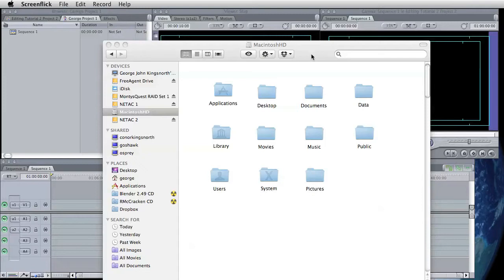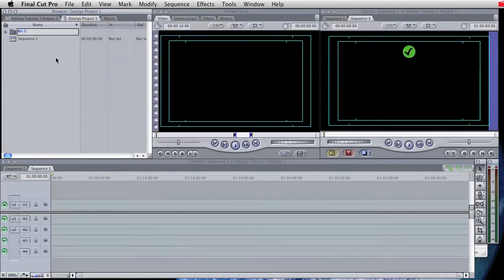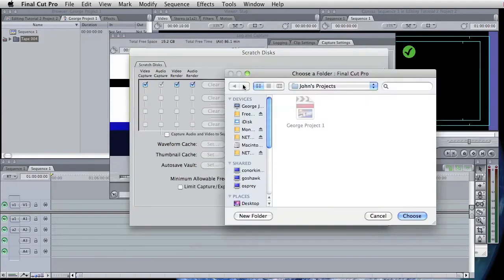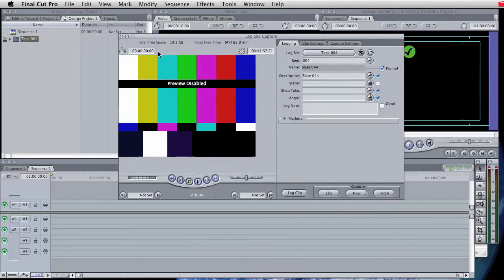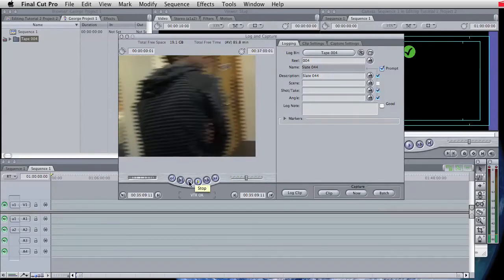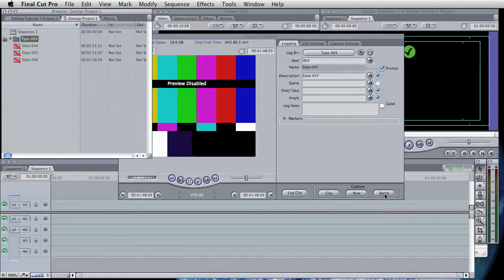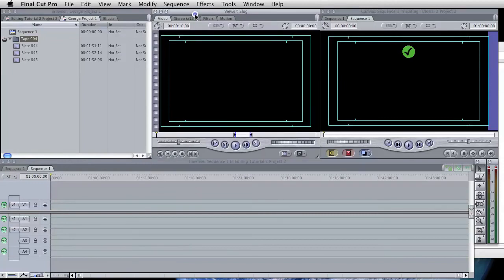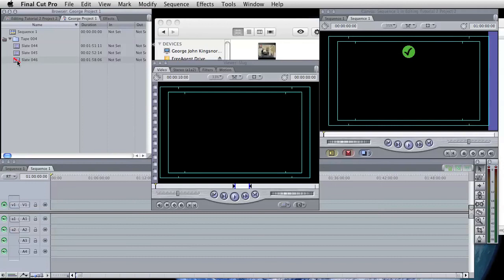002 FCP Tutorial - Capturing DV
This ten minute video tutorial looks at how students can capture video clips from a VCR or Camcorder. Much of the material has been designed for students studying the BTEC Extended Diploma L3 in Creative Media Production Unit 16 Film & Video Editing Techniques. Some topics are for Southern Regional College students but the majority of the material could be useful for anyone learning to use Final Cut Pro for the first time.